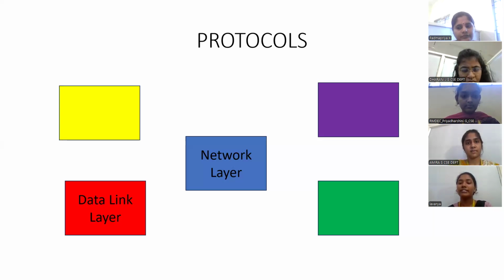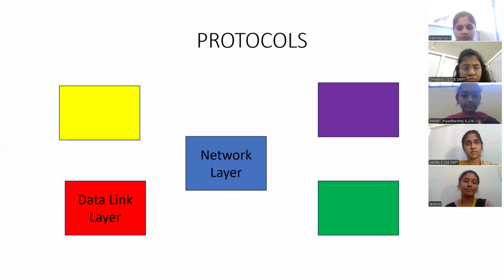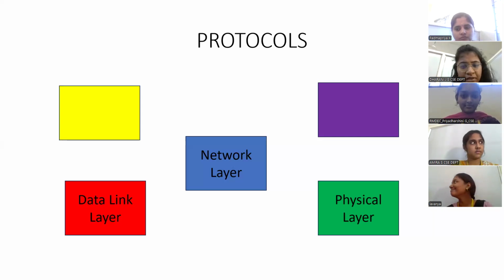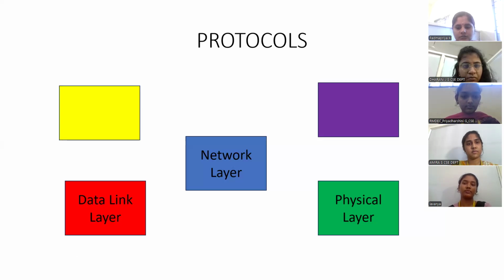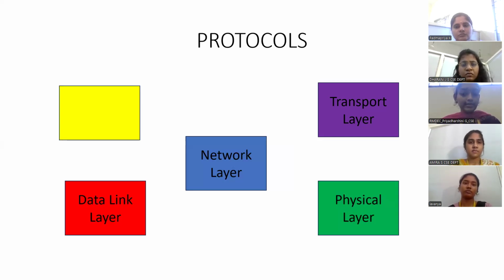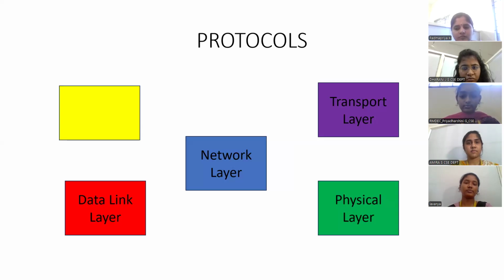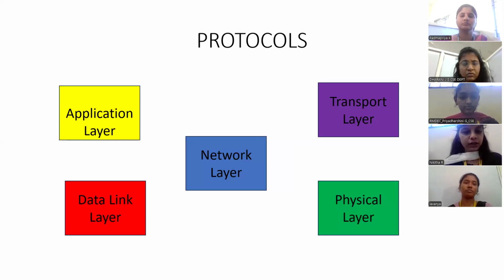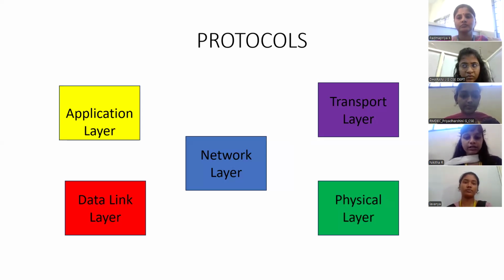Pedagogical Teaching- Pick and Talk, Computer Networks, Mrs. K. Padmapriya, AP/CSE, RMDEC